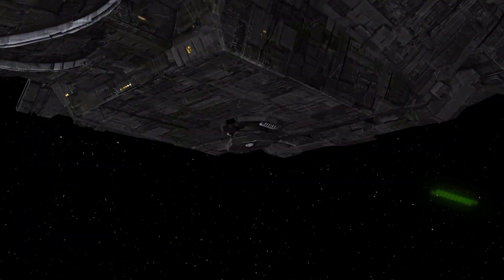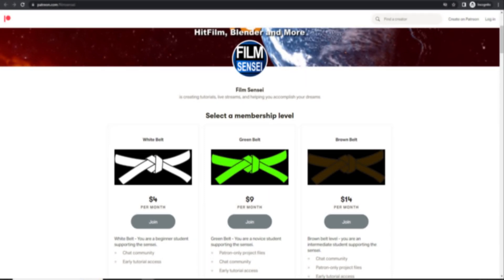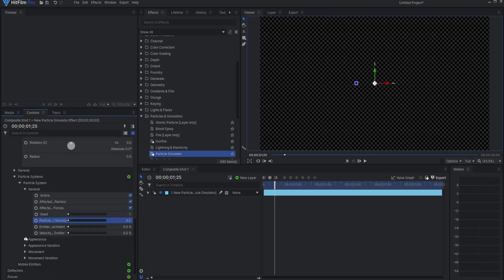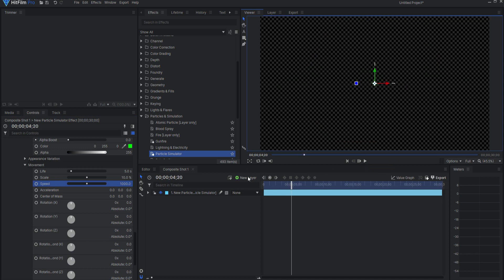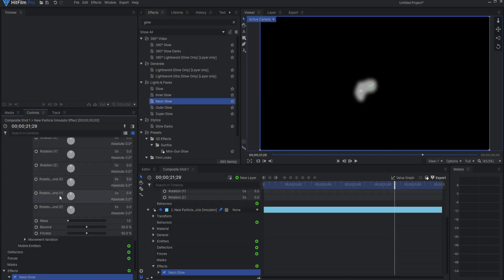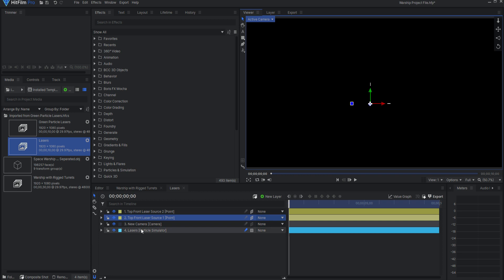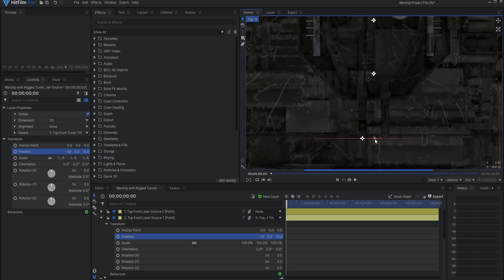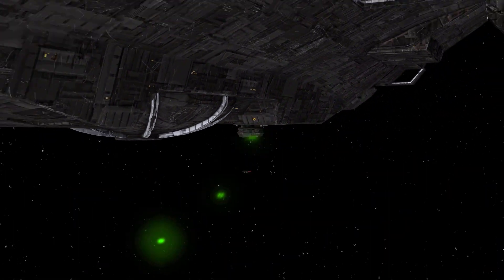Laser Turrets Part 2: Creating the Lasers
In this tutorial, I will show you exactly how to create and animate lasers for your science fiction space battle! This tutorial contains a timestamped table of contents for your reference...

Table of Contents:
0:00 - Introduction
0:38 - Watch Previous Tutorial
0:51 - Where to Find the Project File
1:05 - Setting Up the Particle Simulator
2:52 - Additional Glow Effects
3:41 - Connecting the Lasers to Turrets and the Guns
5:12 - Animating the Turrets and the Guns
5:25 - Wrap Up!